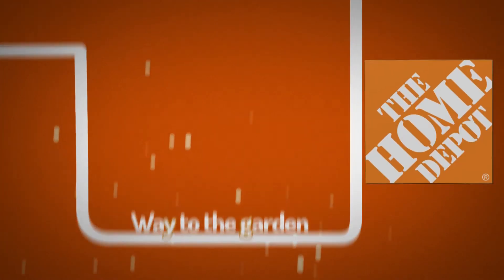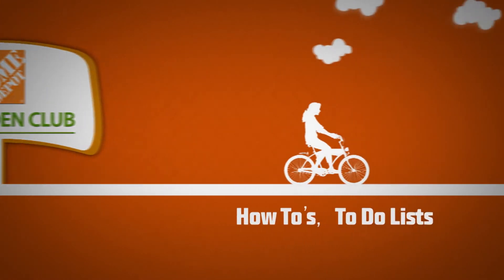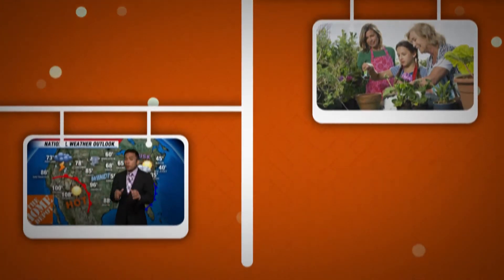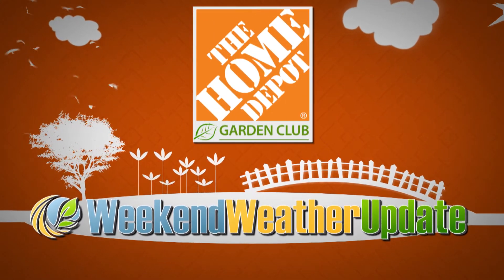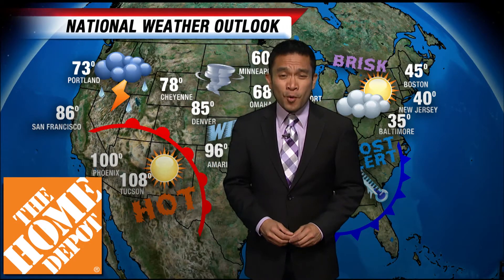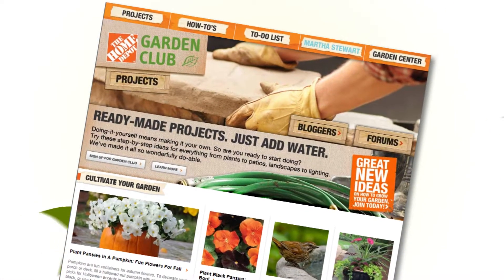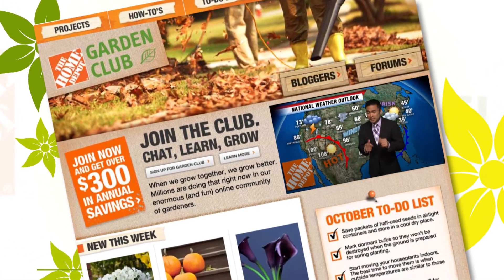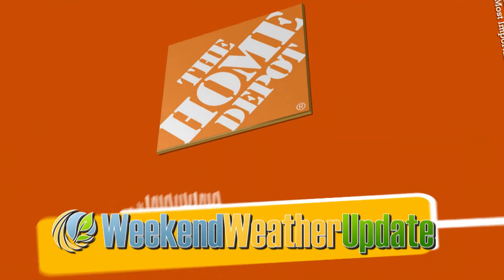Home Depot Weekend Weather Update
Produced by John Morris for RFD-TV